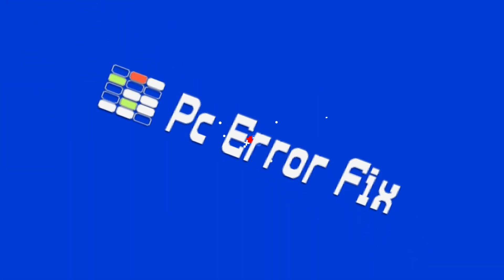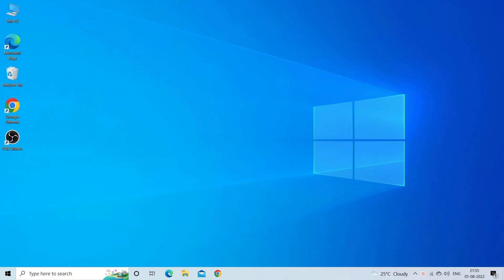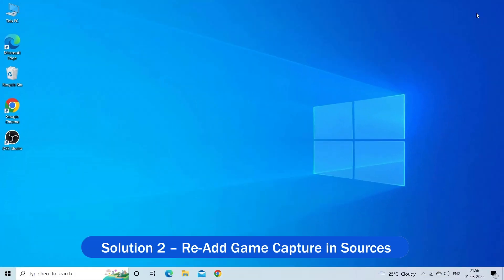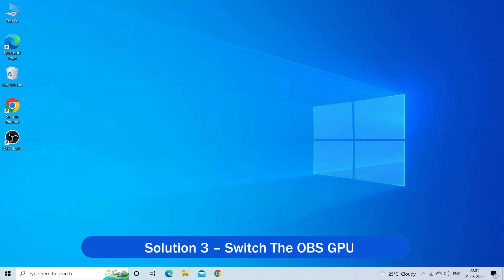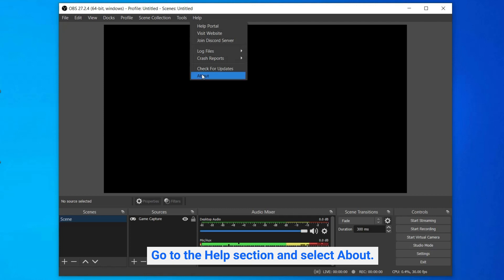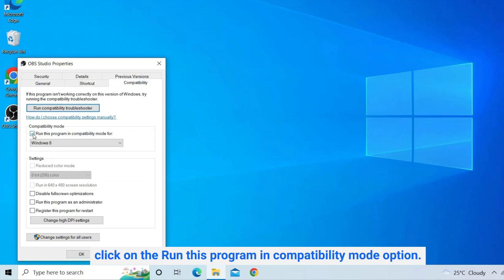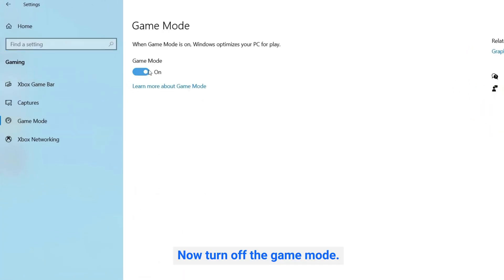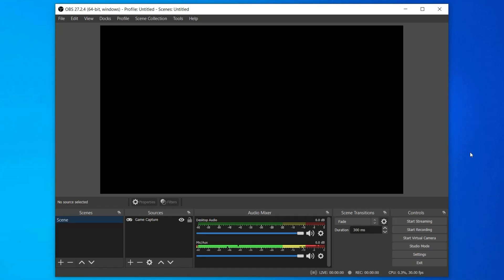Fix OBS Game Capture Black Screen | Working Tutorial | PC Error Fix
Encountering the OBS Game Capture Black Screen problem on your Windows system, then follow the fixes shown in the video to fix the problem completely.

Key Moments:

0:00 Intro
0:41Solution 1 – Run OBS as Administrator
1:14 Solution 2 – Re-Add Game Capture in Sources
1:48 Solution 3 – Switch The OBS GPU
2:45 Solution 4 – Change Compatibility Settings of OBS
3:15 Solution 5 – Disable Windows Game Mode
3:48 Solution 6 – Update OBS